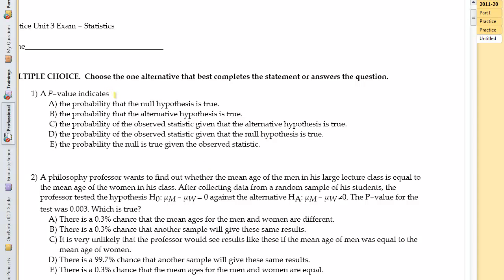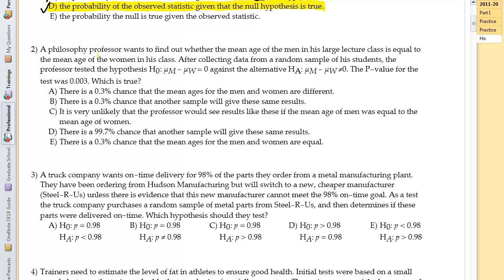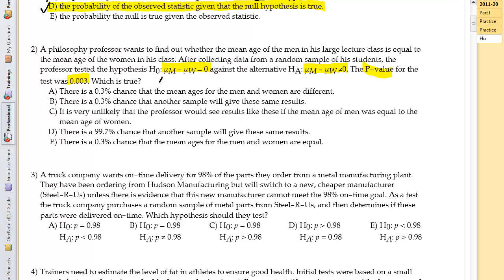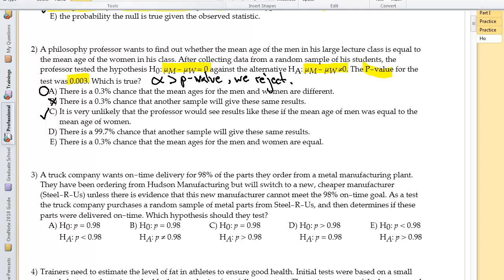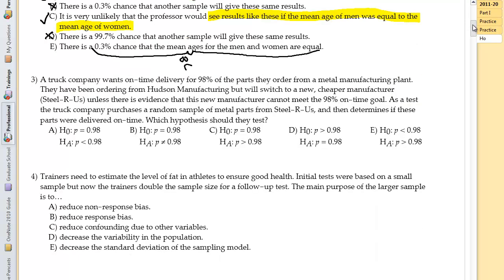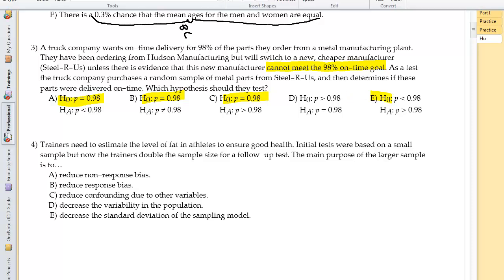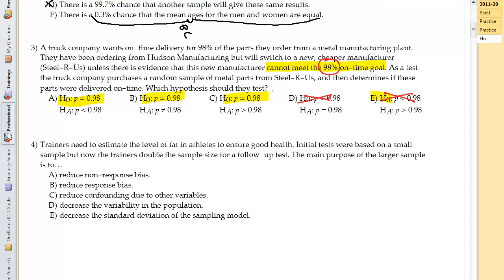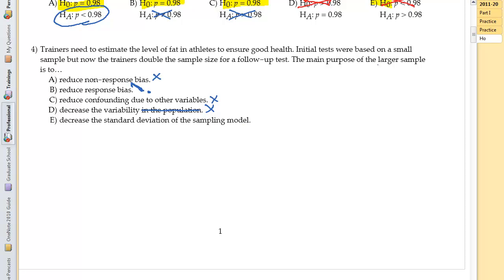Practicing Unit 3 Stats part 1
I go over problems 1-4 from my Practice Unit 3 Statistics Exam to help you understand the MC options.